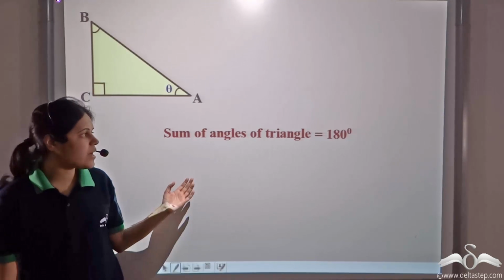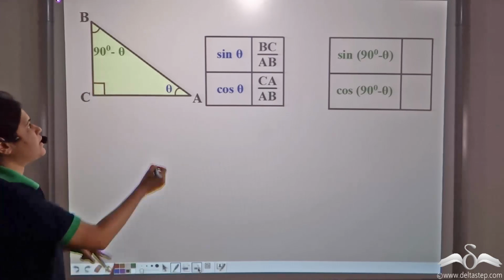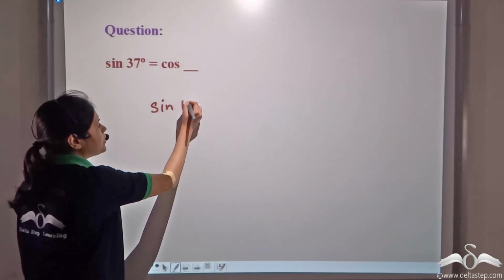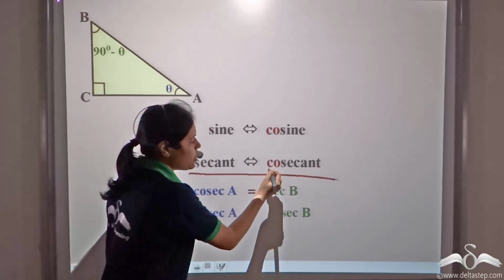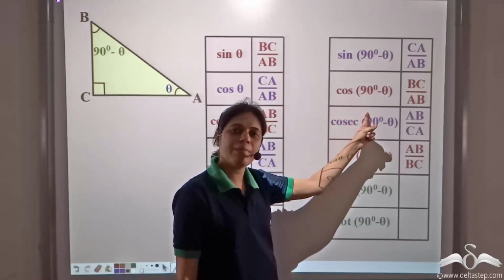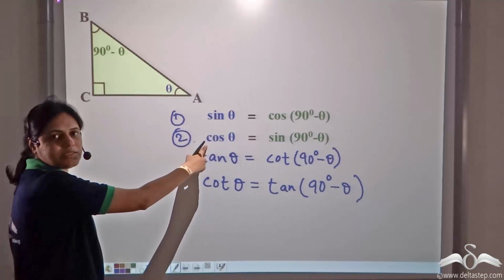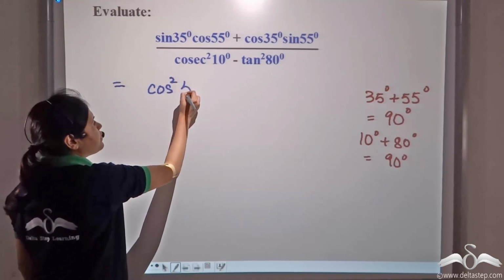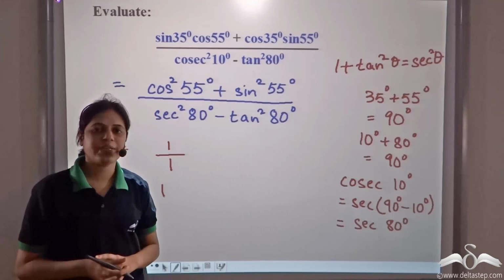Trigonometric Ratios of Complementary Angles | Class 10 | ICSE | CBSE